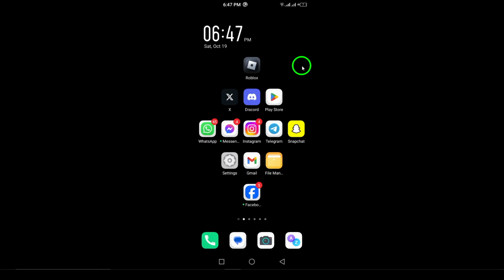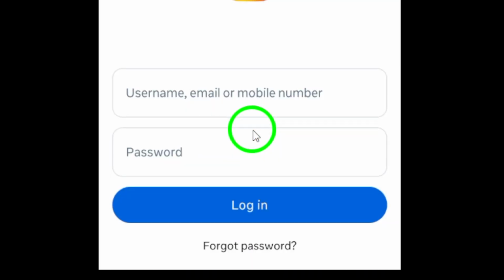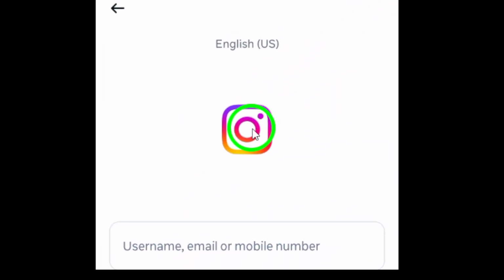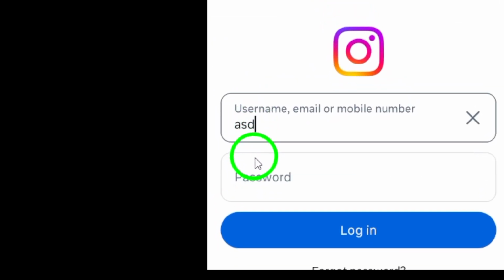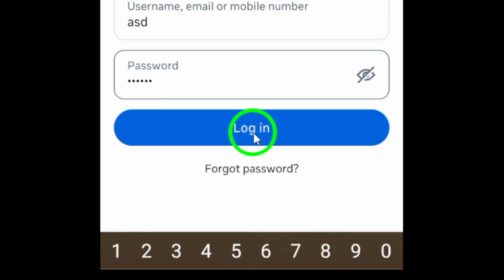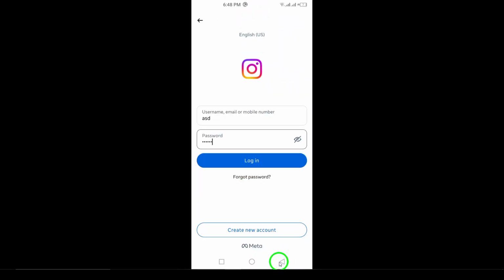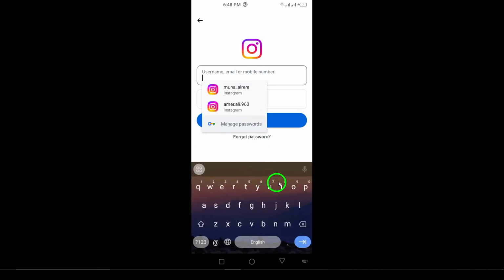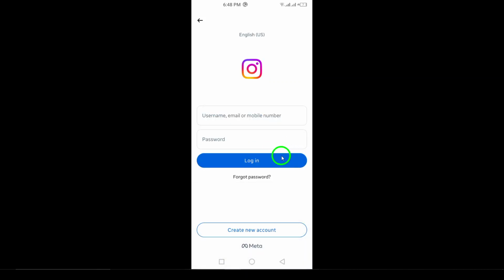How to Login In Instagram (Updated)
Learn how to log into your Instagram account effortlessly and keep up with friends and trends. Follow these simple steps to access your account without any hassle.

Steps:
1. Open the Instagram app on your Android device.
3. Tap "Log In".
4. If you've forgotten your password, tap "Forgot password?" and follow the steps to reset it.

Now that you know how to log in, enjoy connecting and sharing on Instagram!

Chapters:
00:00 Intro
00:12 Soultion
01:05 Outro